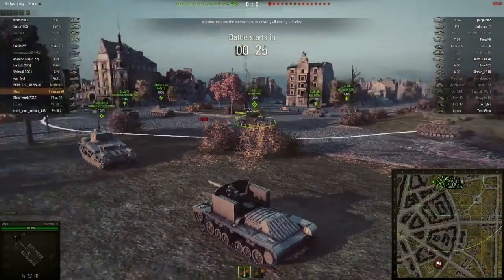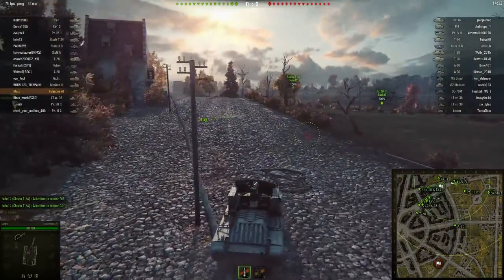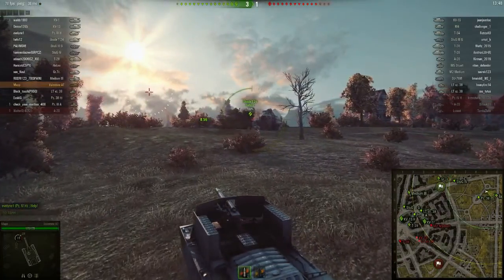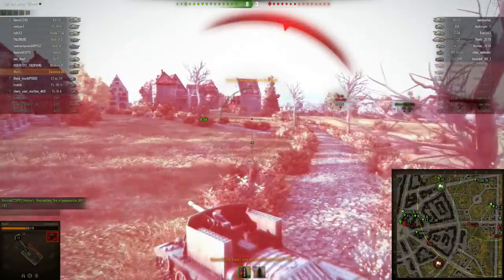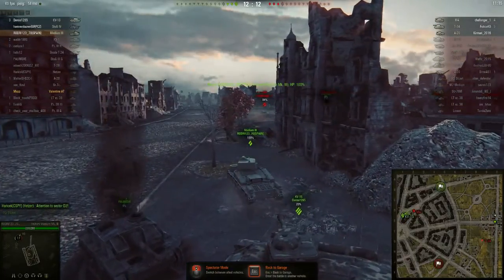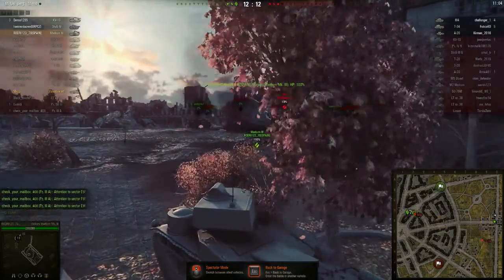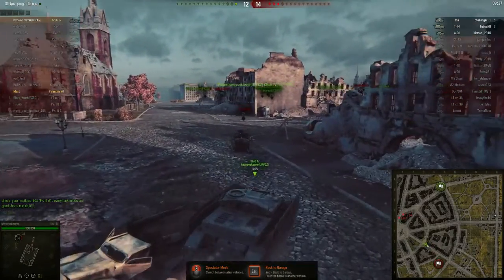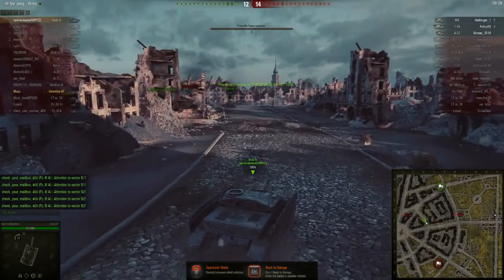A Tank A Day 74 - Loving You Isn't Easy Because You're The Valentine AT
I have quite a few virtual tanks collecting digital dust in the garage, unloved and unused, just waiting for their chance to come out and play. Today, we take pity on the Valentine AT and quickly remember why it was collecting dust in the first place. What is it with British tanks?

World of Tanks is a free to play game about shouting "tally ho!", drinking cups of tea and realising why, historically, the British went through a period of using tanks manufactured by the USA. Music in the introduction is "Go Go 60's" by Dave Depper and is a little bit snazzy to say the least.